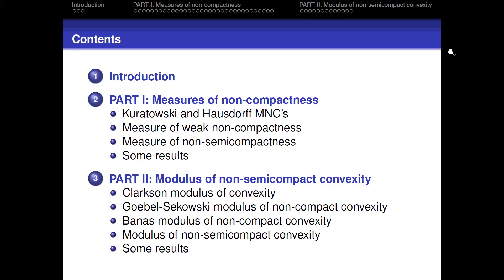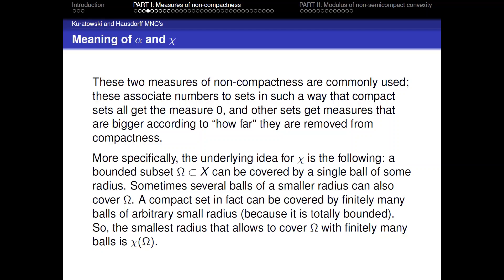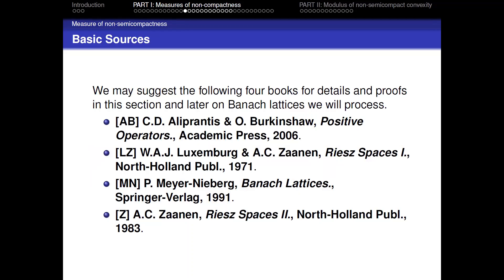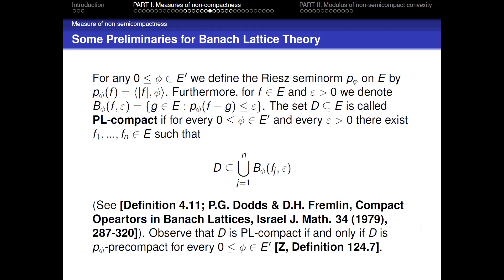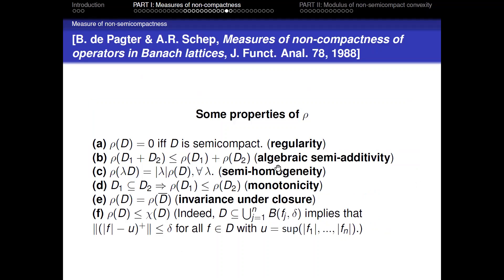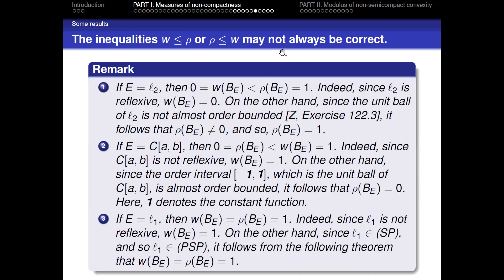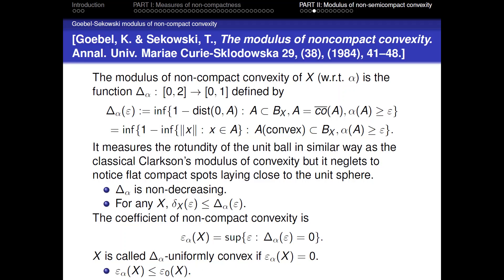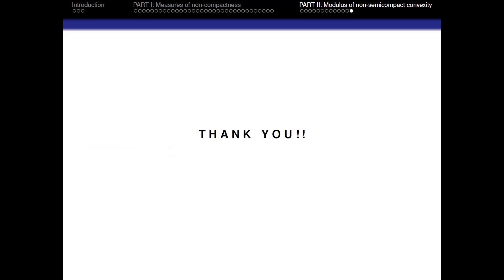AAM Seminar - Modulus of Non-Semicompact Convexity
Modulus of Non-Semicompact Convexity
Prof. Dr. Tunç Mısırlıoğlu
Istanbul Kültür University, Istanbul, Turkey